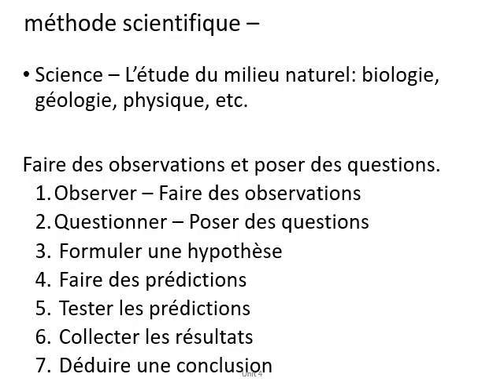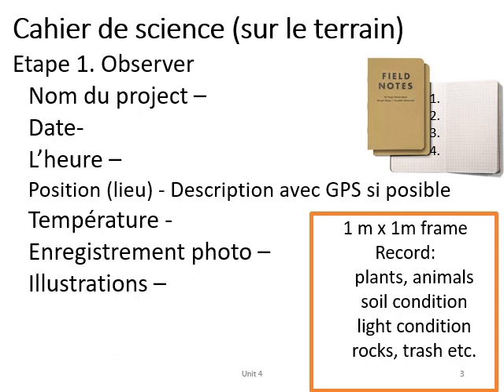voice bio101 unit03 scimethod